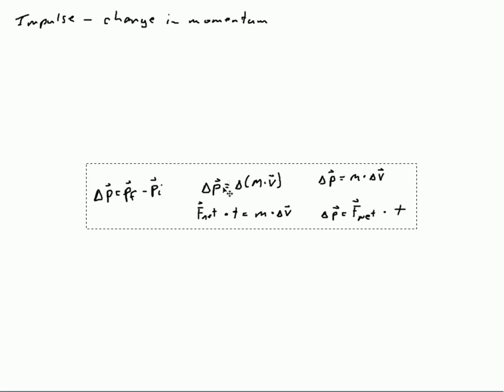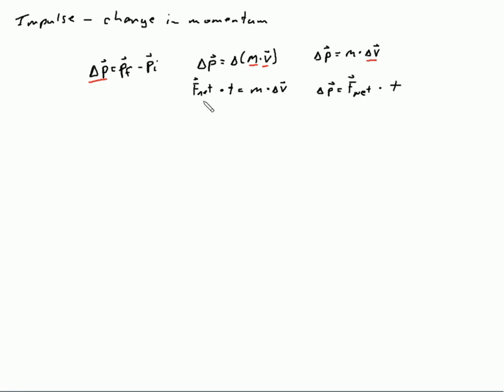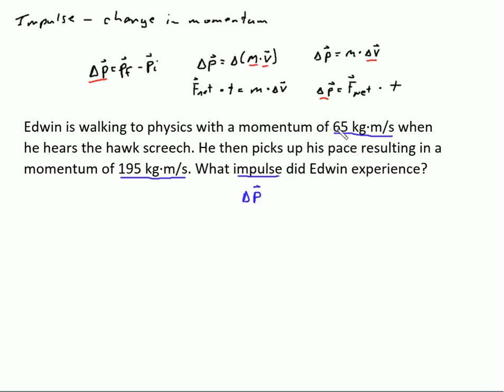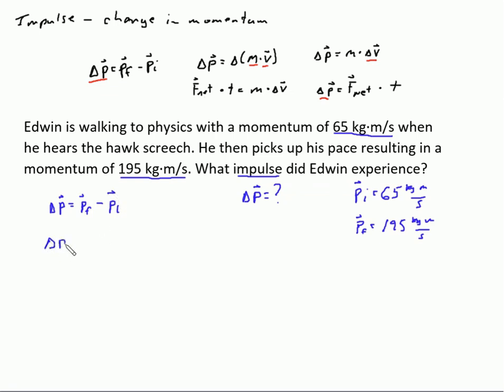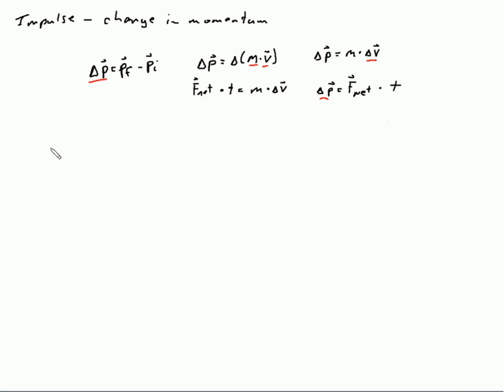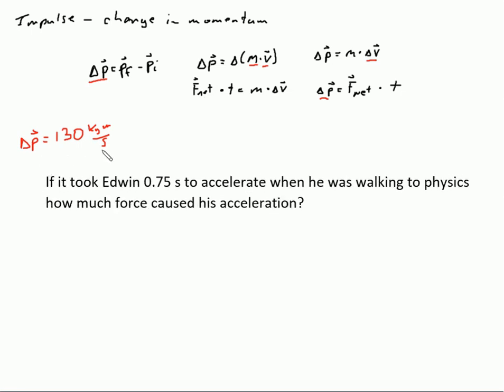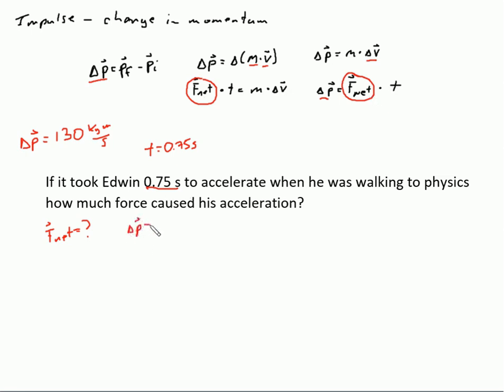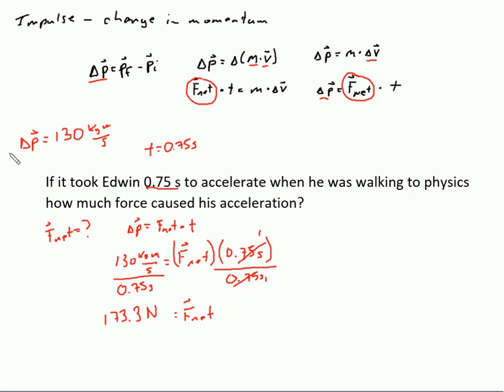Impulse Problem Solving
All the impulse equations you could ever want and 2 examples using the equations.